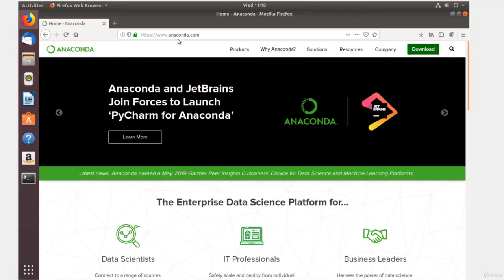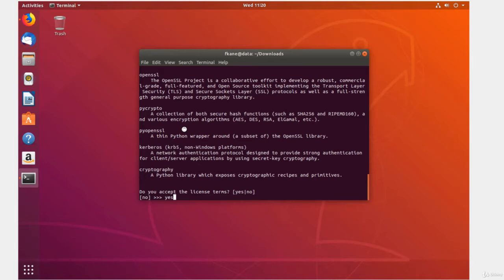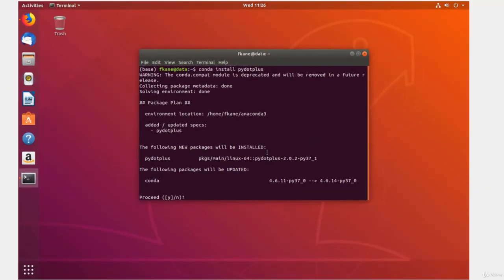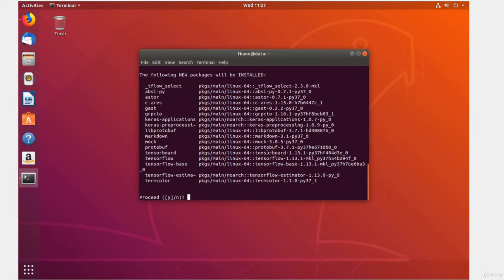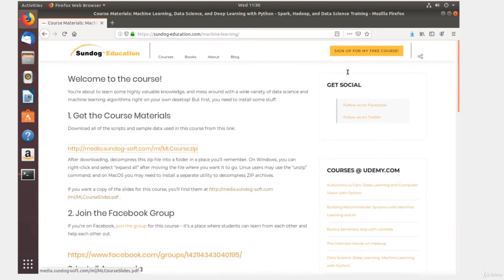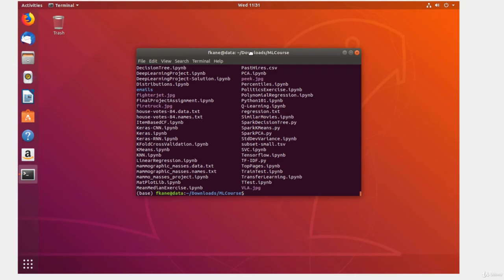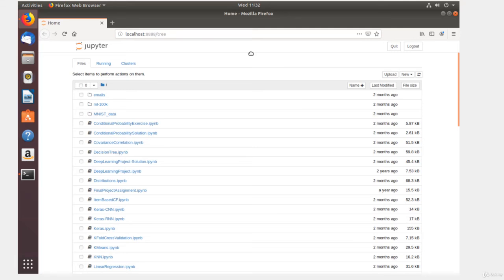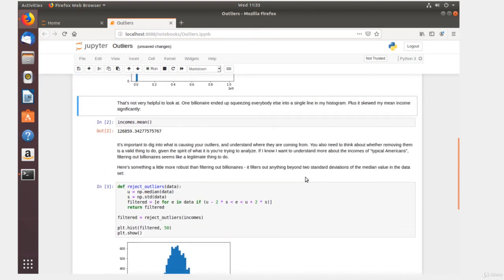Activity LINUX Installing and Using Anaconda & Course Materials